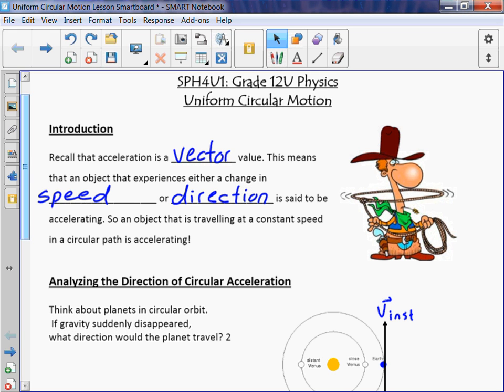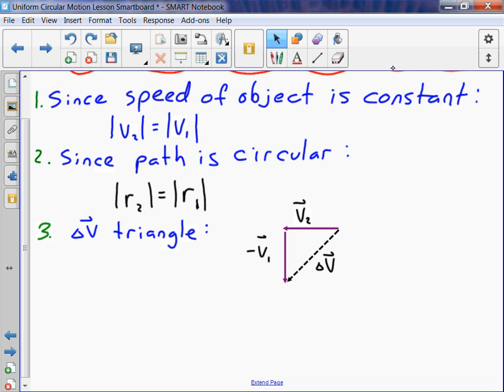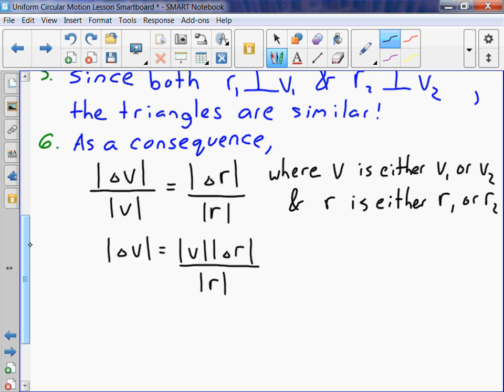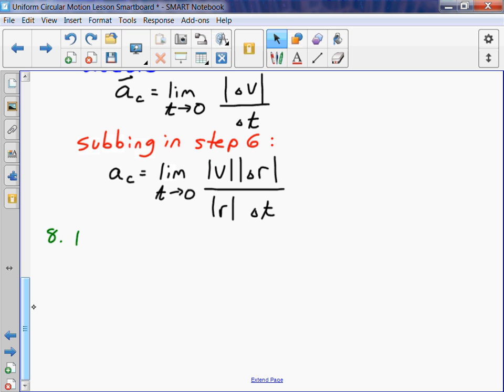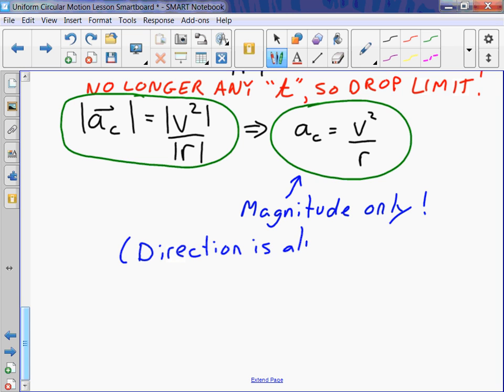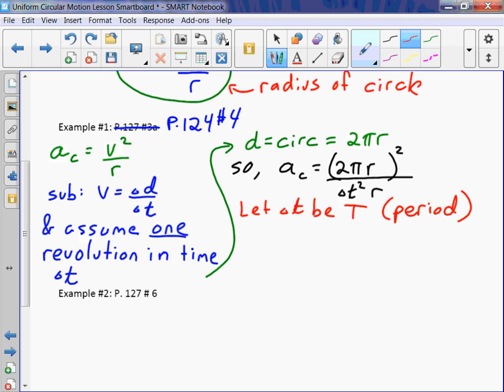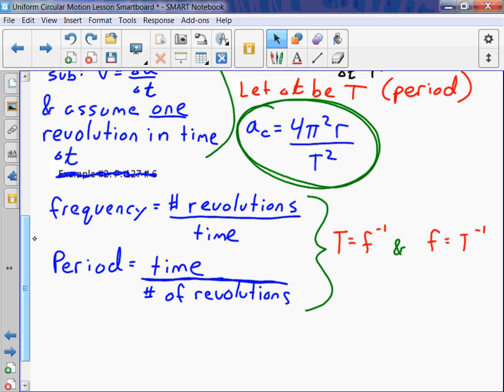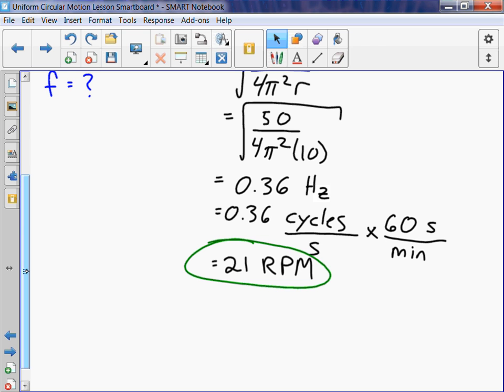Centripetal Acceleration Derivation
Derivation of three different formulas for centripetal acceleration.